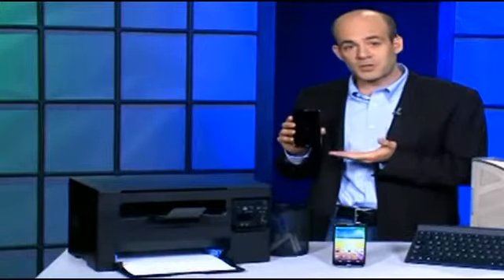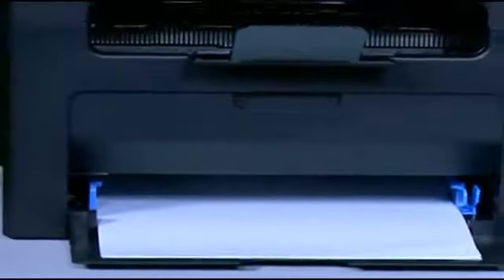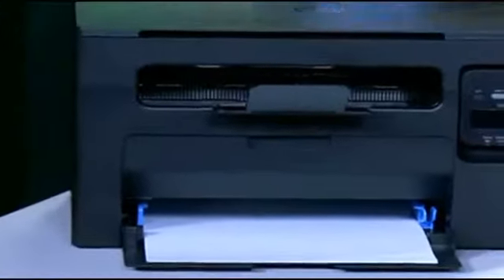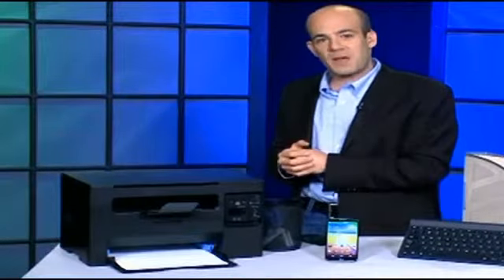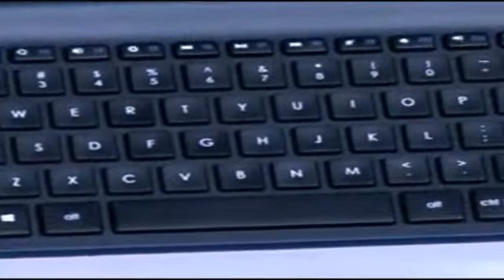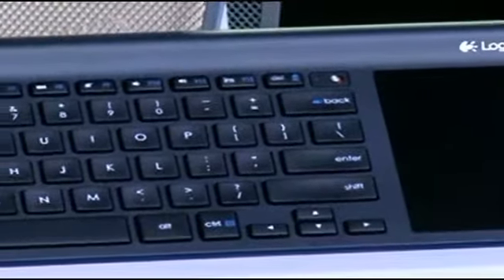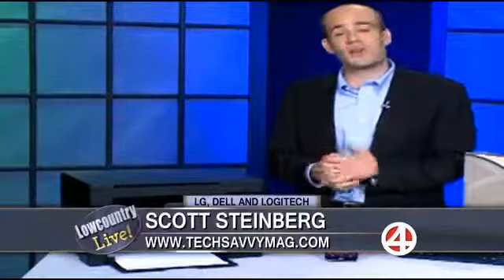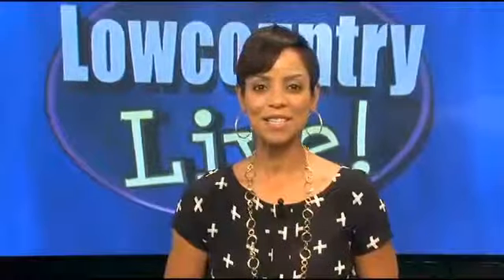DELL & LOGITECH DS SIMON) 10 21 13